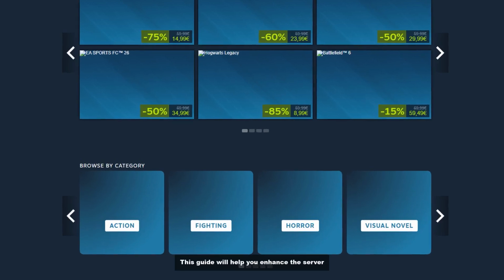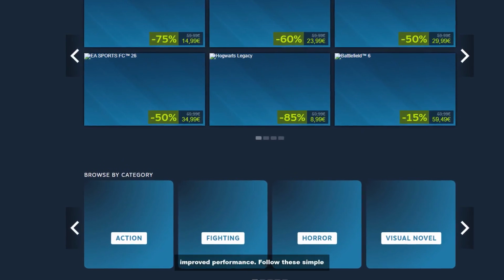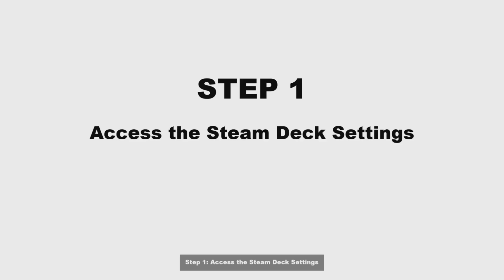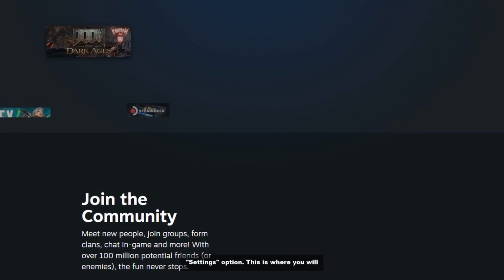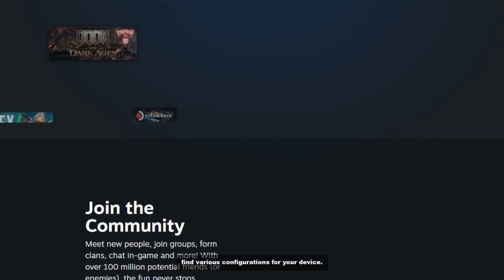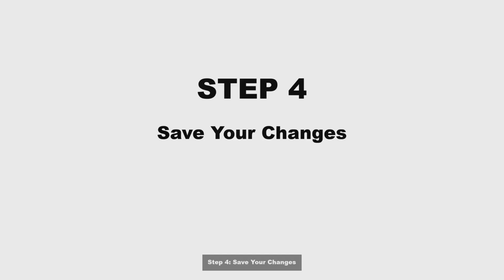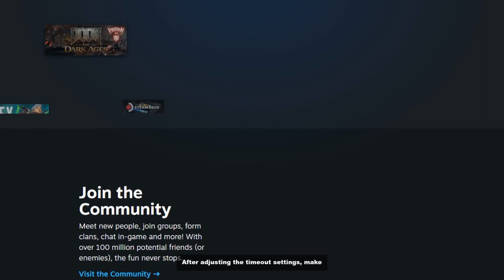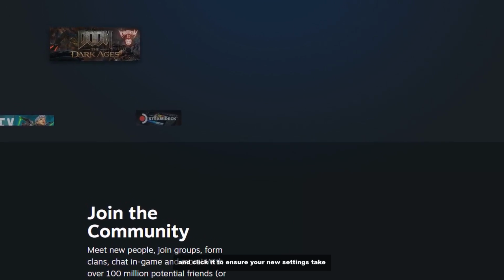How To Enhance Steam Deck Server Timeout 2025 (EASY GUIDE) (2026)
In this video, we show you how to enhance Steam Deck server timeout 2025 with our easy guide. Learn the best tips and tricks to improve your gaming experience and reduce frustrating delays.